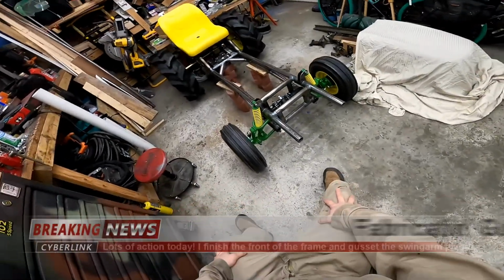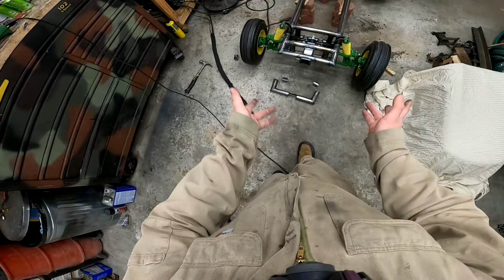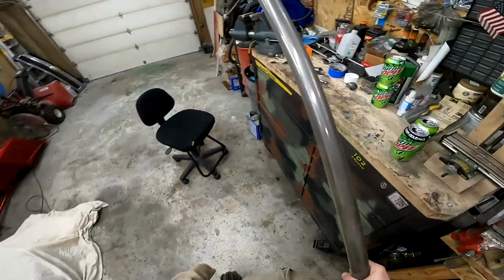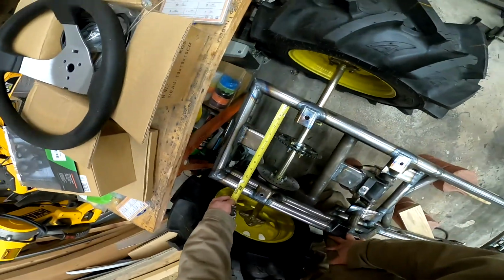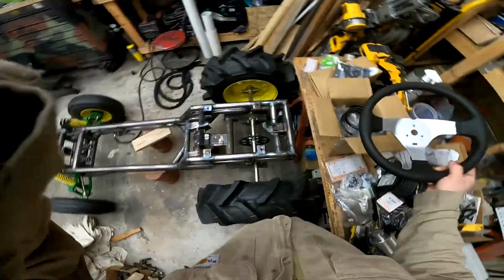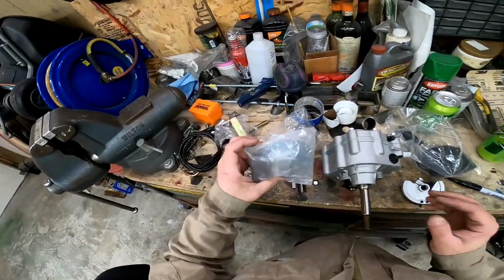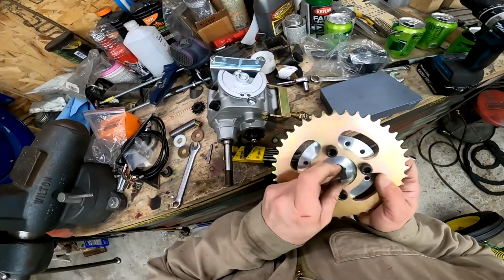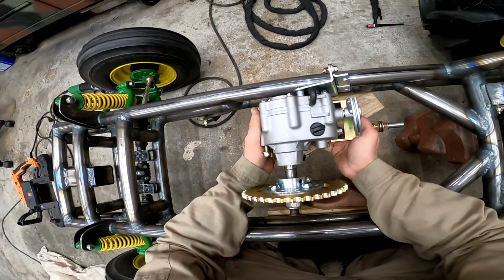Project X Day 24 Front Hitch Gussets and Gearbox Prep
Lots of things today! I get the front of the frame wrapped up including a front hitch! I also gusset the mounts for the rear swingarm. Last I begin assembling/prepping a cheap fwd/rev gearbox for fabrication of it's mounts! It's exciting to see moving bits start getting worked!